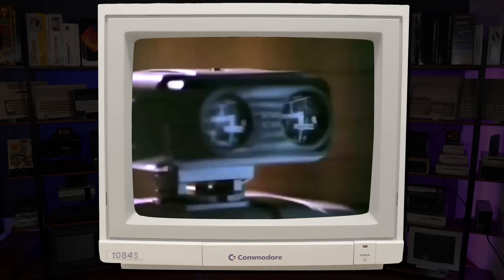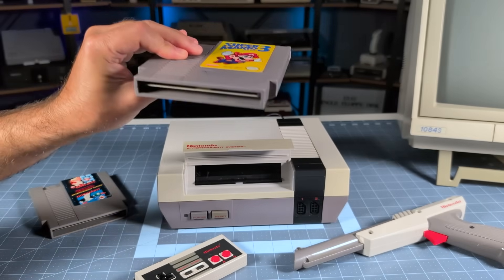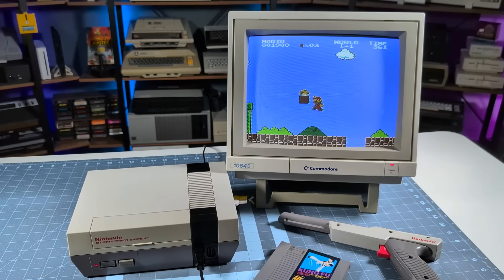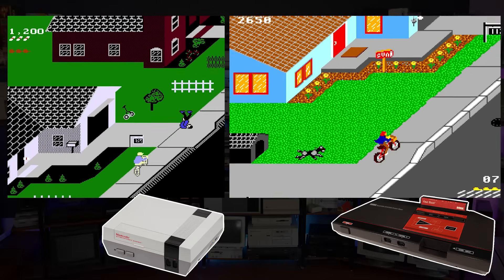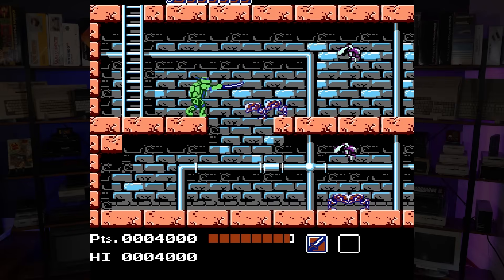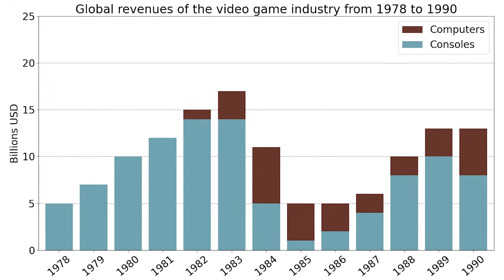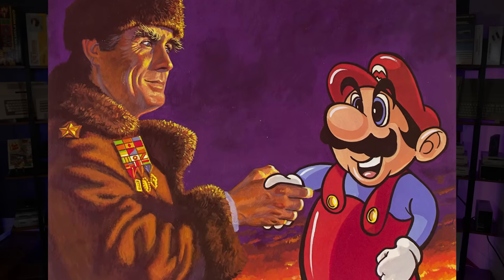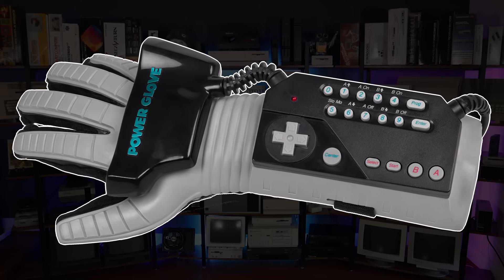The NES was great, except when it wasn't...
To many, the Nintendo Entertainment System is the GOAT. But under it's glossy new exterior, was the tech inside really the best?

Special thanks to @DisplacedGamers  for his “Behind the Code” series from which I’ve learned everything I know about the NES.

00:00 Introduction
00:32 Styling and the 72-pin Connector
01:44 ROM Cartridges
02:30 CPU Shenanigans
02:55 Tile-Based Graphics and Color
04:12 PPU and 60 FPS Video
05:00 Sound and Waveforms
06:08 The Great Video Game Crash of 1983 Redux
06:30 Exclusivity Agreements, Lockout Chips, and Shady Business Dealings
07:09 Controllers and Accessories
07:45 Conclusion